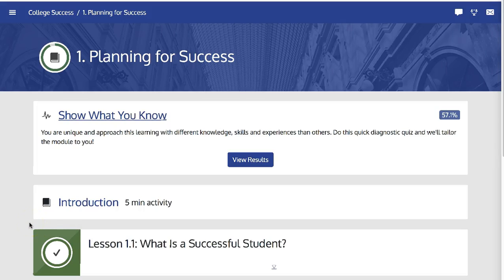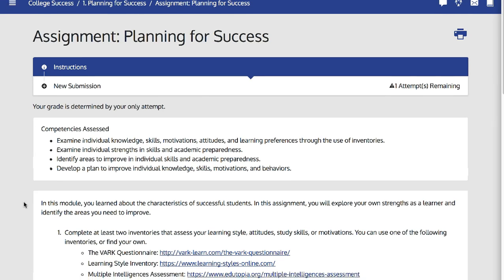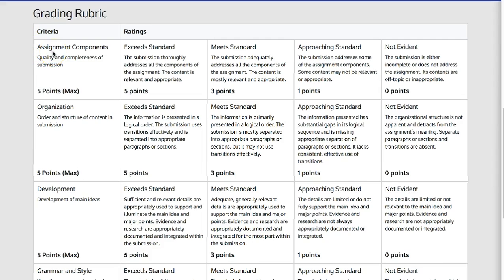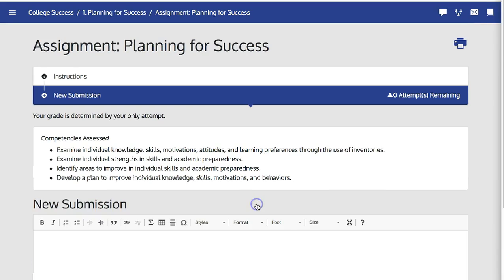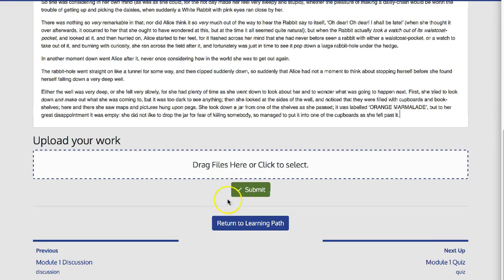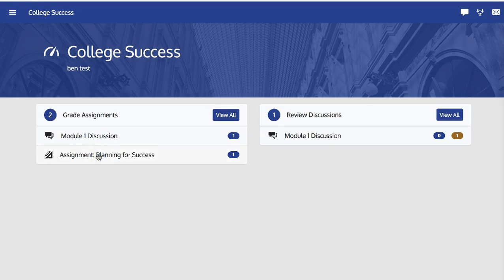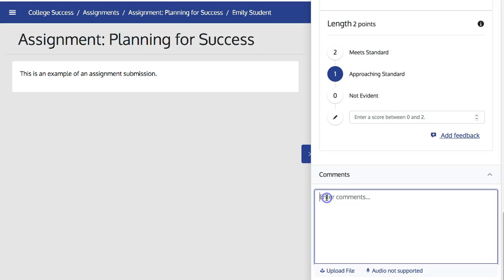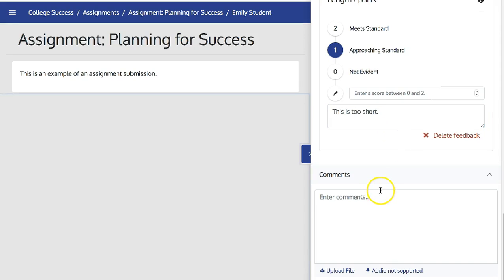OpenNow: Assignment Access & Management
This video will guide you through taking and submitting an assignment in OpenNow, as well as the Instructor view with grading and feedback options.